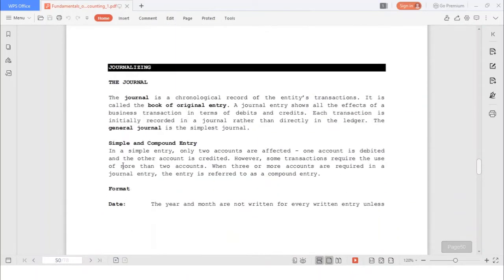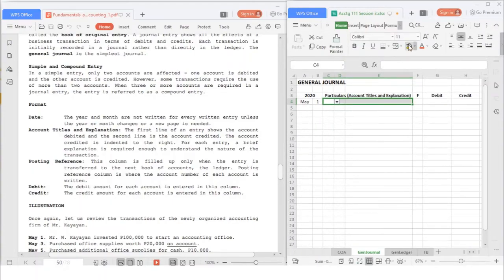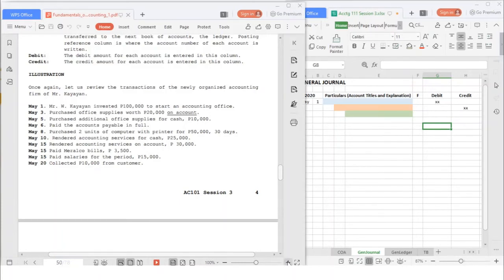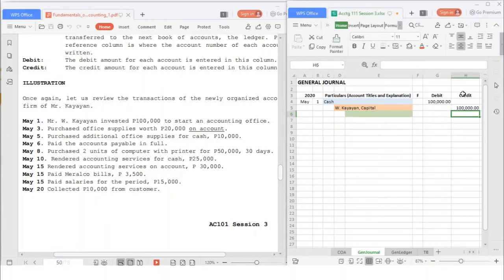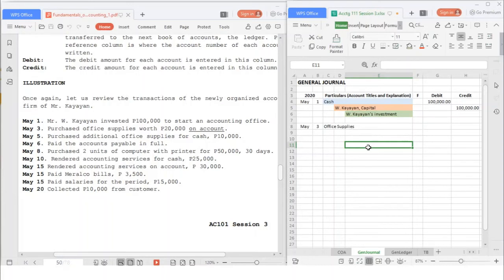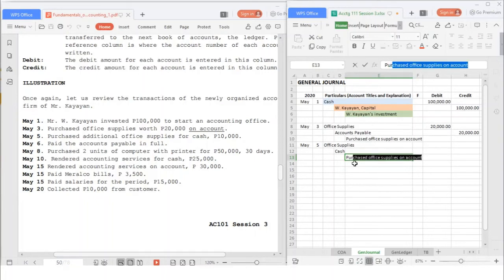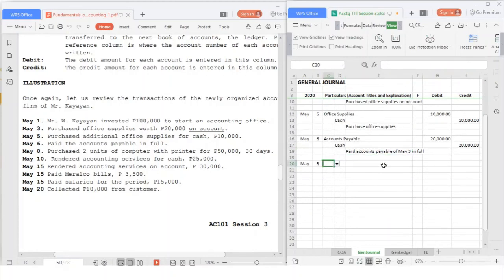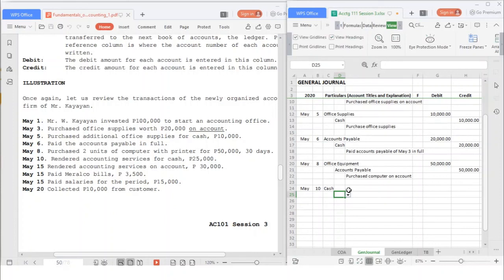Fundamentals of Accounting: Journalizing Pt. 1